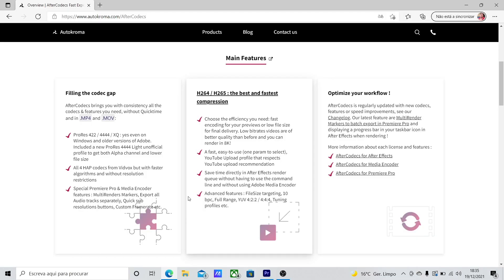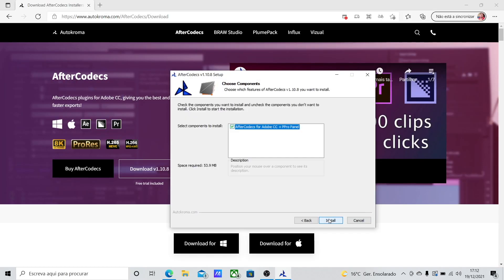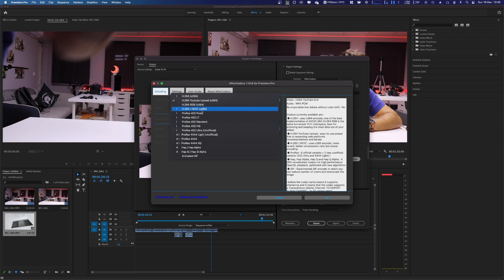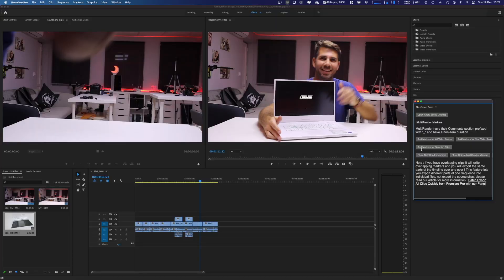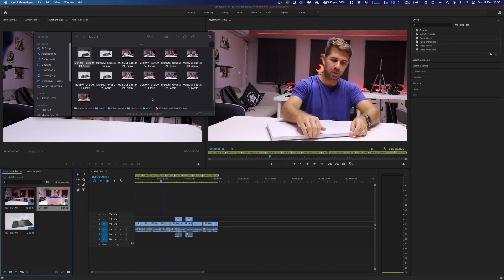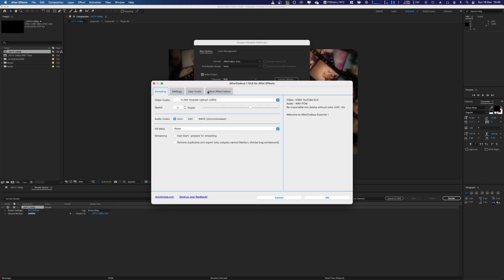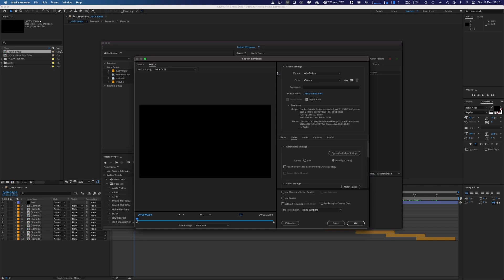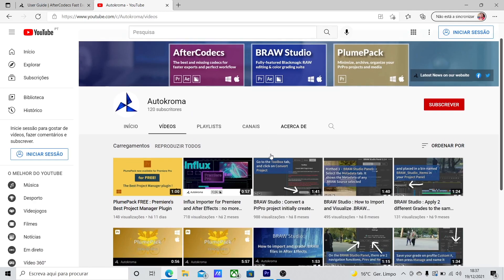How to OPTIMIZE Video Editing & Exporting in Adobe Premiere Pro ? Plugin AfterCodecs 👍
✅ SUGGESTED VIDEOS  ✅

✅ RECORDING GEAR: ✅